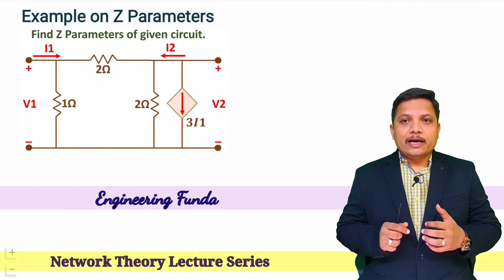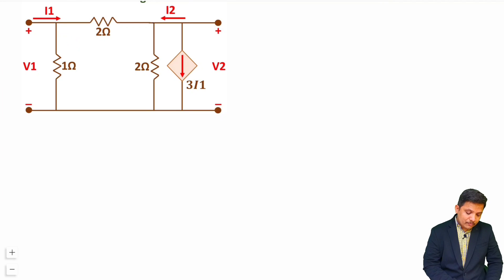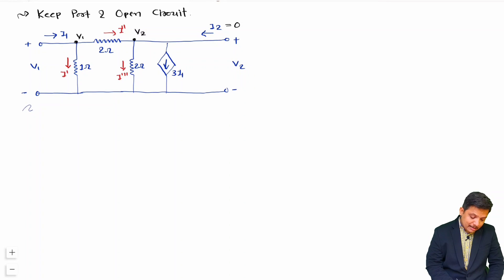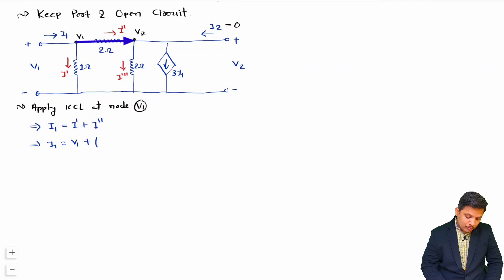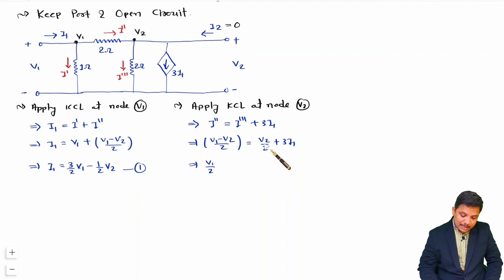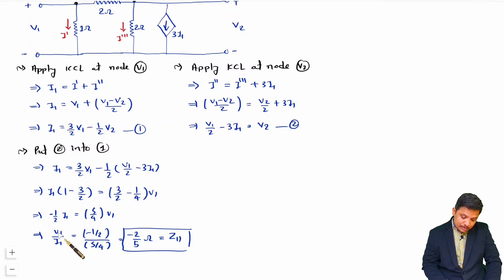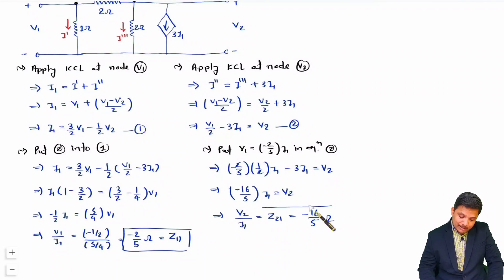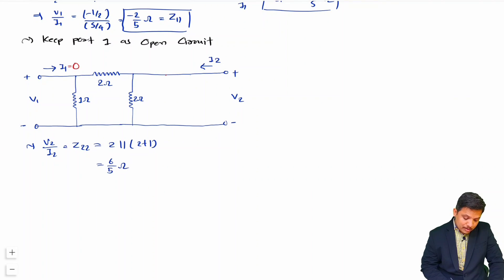1 - Example of Z Parameters: Input & Output Impedance, Forward & Reverse Transfer Impedance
Example of Z Parameters in Network Theory is explained with the following Timestamps:
0:00 - Example of Z Parameters - Network Theory
2:29 - Input Impedance
6:42 - Forward Transfer Impedance
7:59 - Output Impedance
8:57 - Reverse Transfer Impedance
10:28 - Z parameters Matrix

Example of Z Parameters in Network Theory is explained with the following outlines:
0. Network Theory
1. Two Port Network
2. Z Parameters or Impedance Parameters
3. Example of Z Parameters
4. Input Impedance of Z Parameter
5. Forward Transfer Impedance of Z Parameter
6. Output Impedance of Z Parameter
7. Reverse Transfer Impedance of Z Parameter
8. Z parameters Matrix